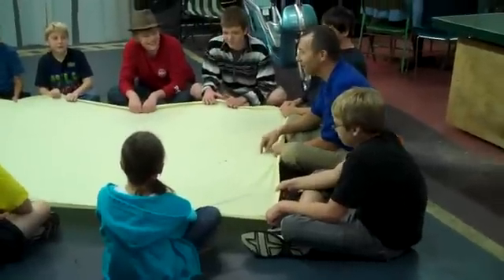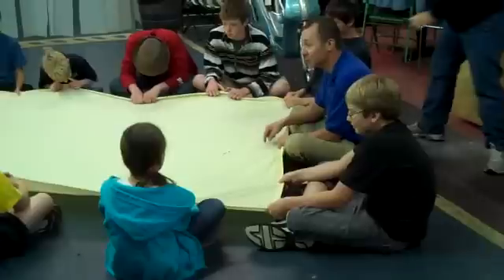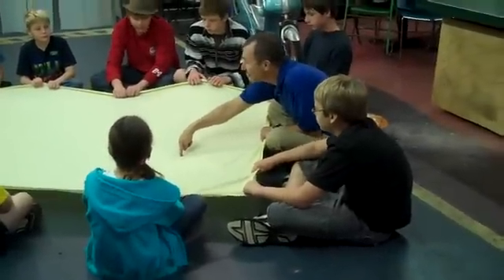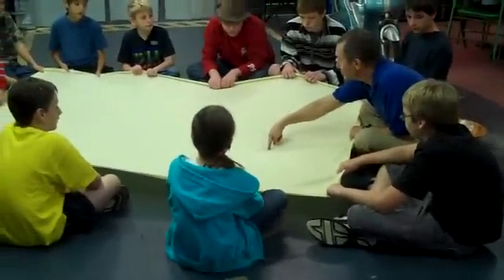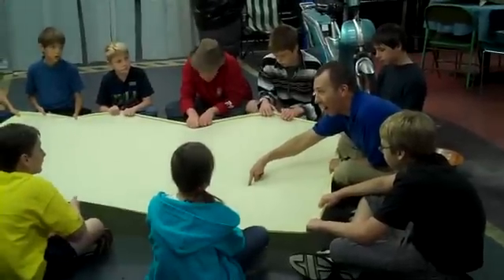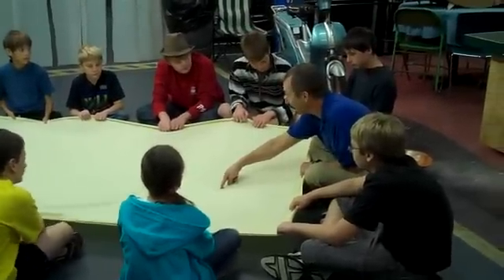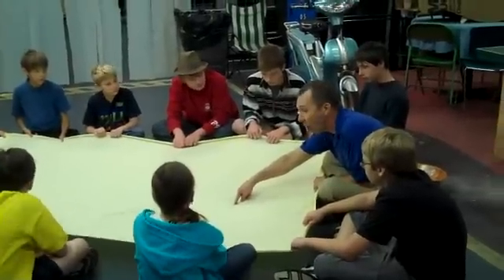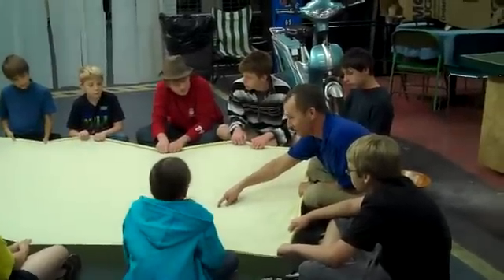Demonstration of gravitational pull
Mr. Science